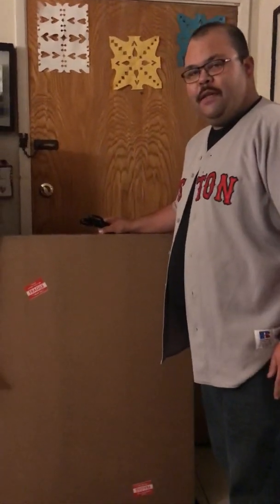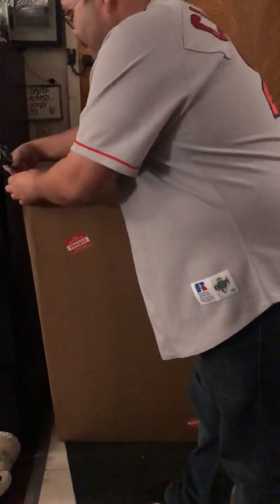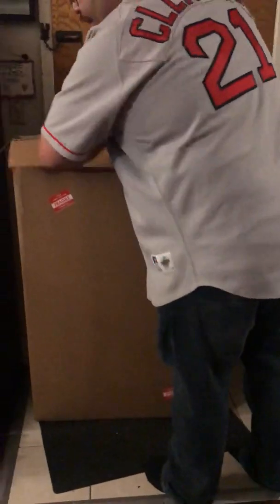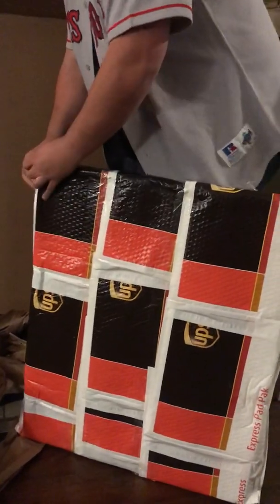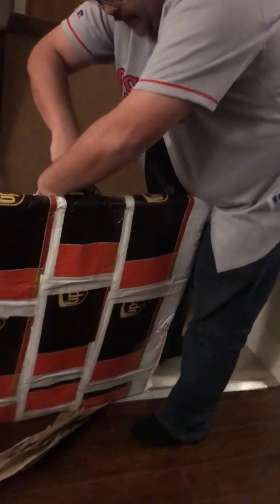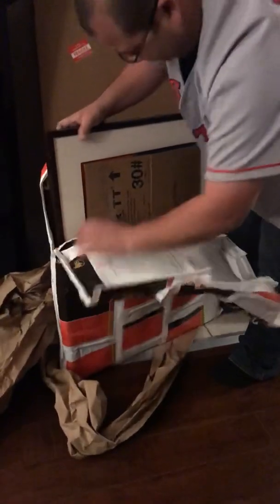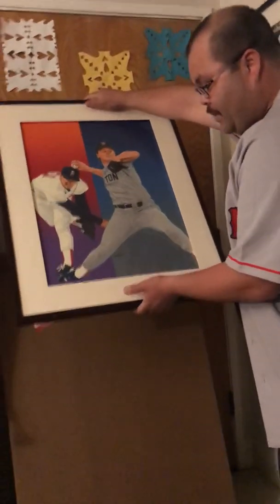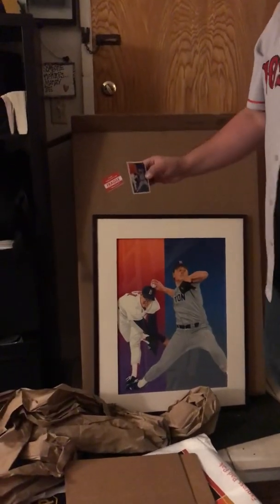Unboxing Original Vernon Wells artwork use for 1990 Upper Deck Roger Clemens Checklist card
This is the unboxing of a mailday from Dave and Adams Card World package that contained the original artwork of Vernon Wells, who was commissioned by Upper Deck to create a piece of work to be used on a baseball card.  The painting was used to make the Boston Red Sox team checklist card for 1990 Upper Deck.